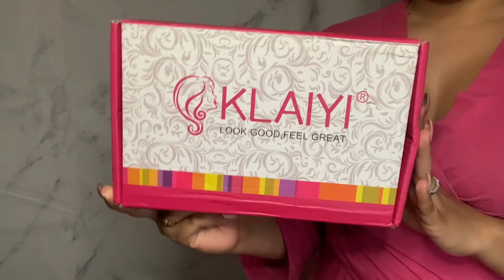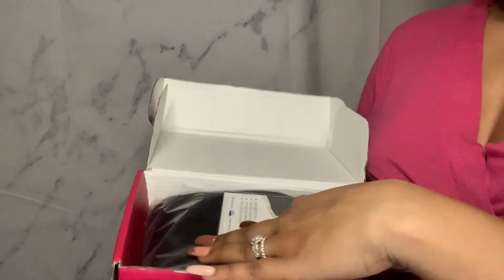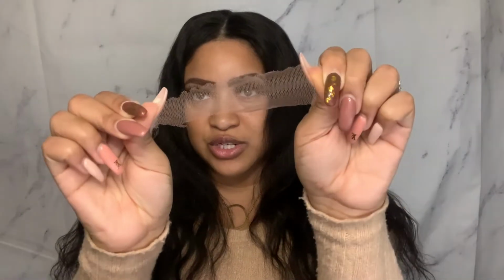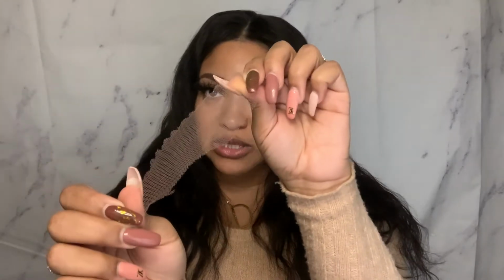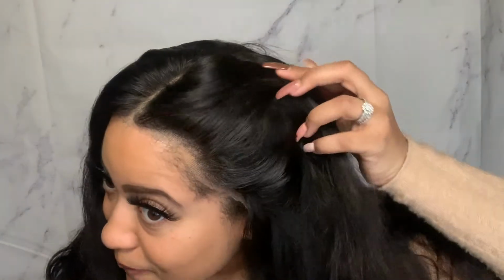SERVING SCALP SIS !! 🔥 No Plucking Required! 🚫 | HUMAN HAIR FRONTAL WIG FT. Klaiyi Hair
Big Sale!!! Affordable Youth Series Hair:➤

Amazon Klaiyi HairStore:➤